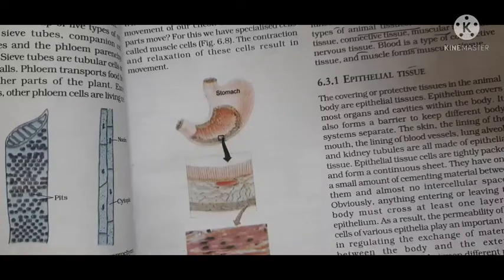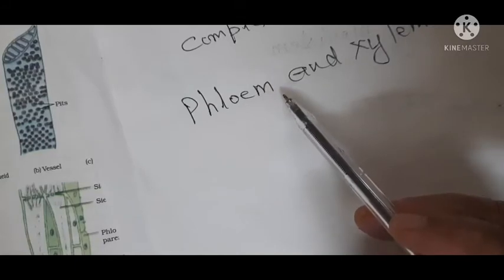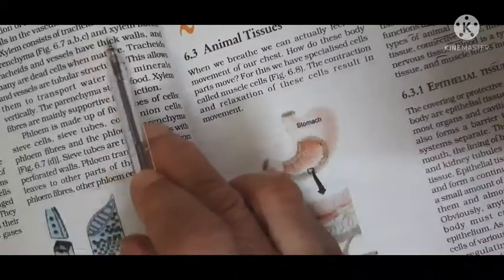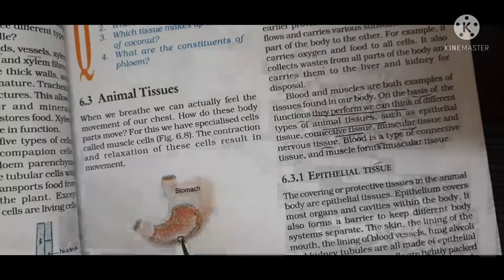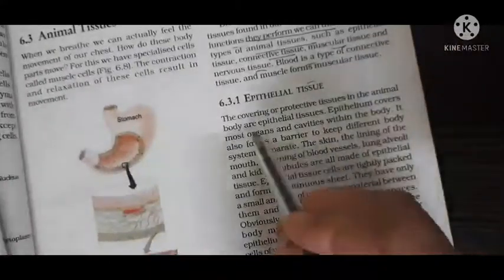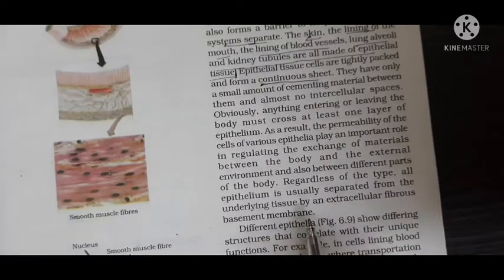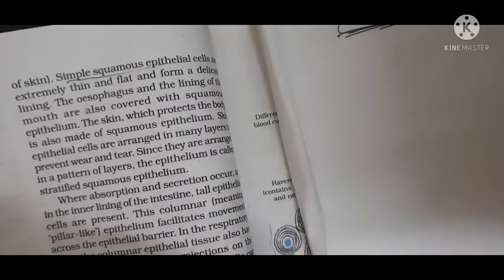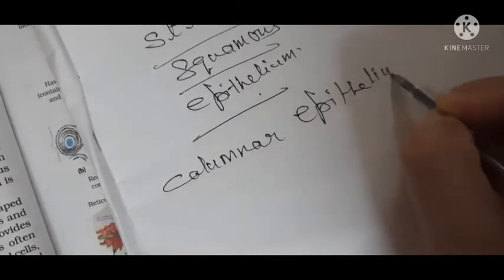9 Biology - Tissues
15  June 21